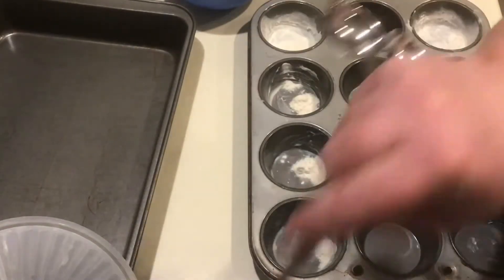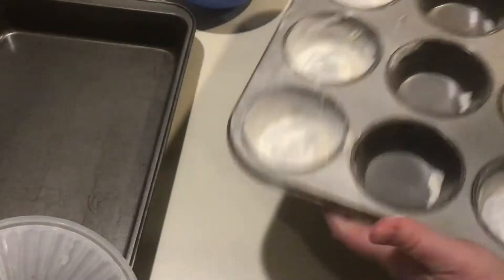Molten Lava Cake